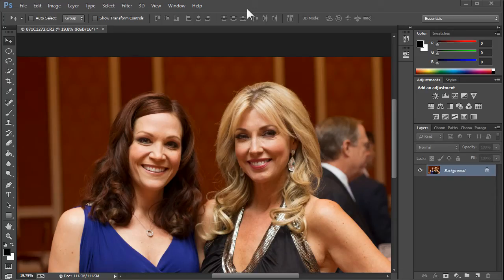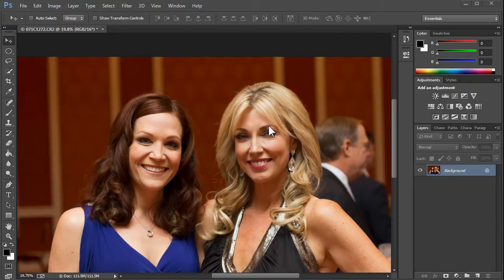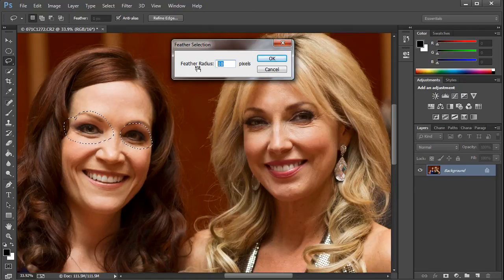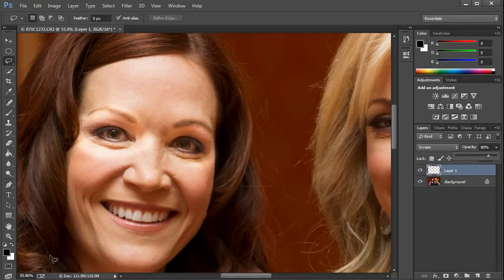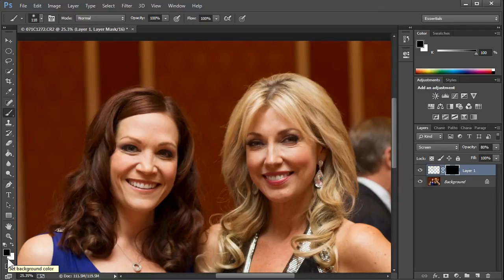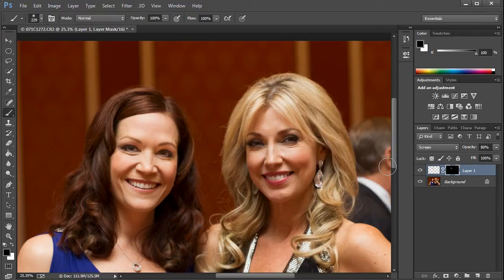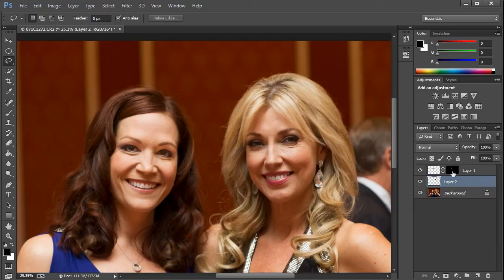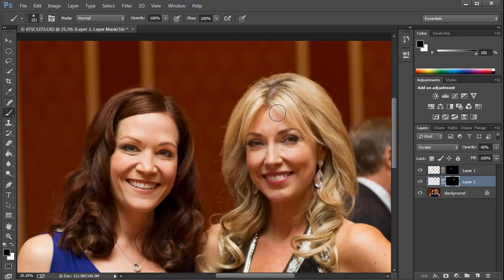How to Quickly Deal With Dark Eye Sockets In Photoshop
So see the entire blog post, "How to Quickly Deal With Dark Eye Sockets In Photoshop"